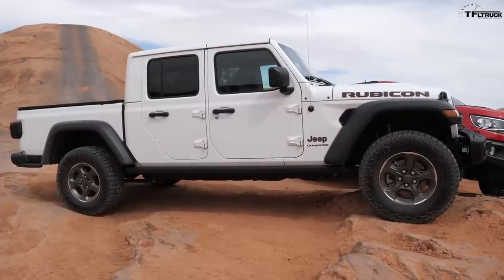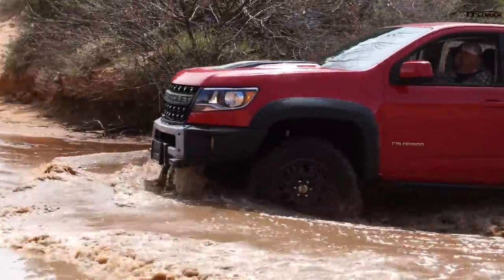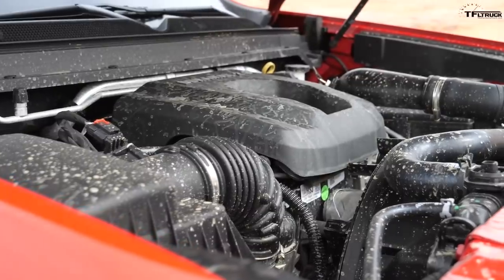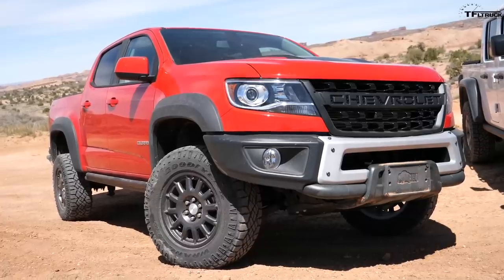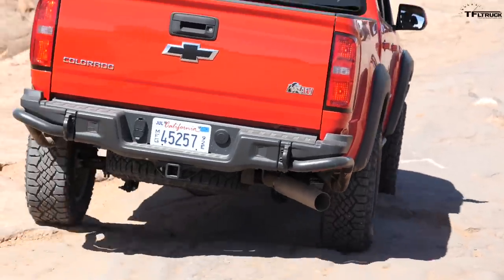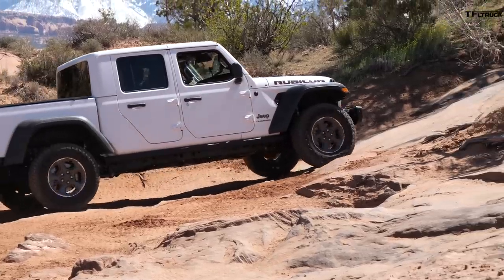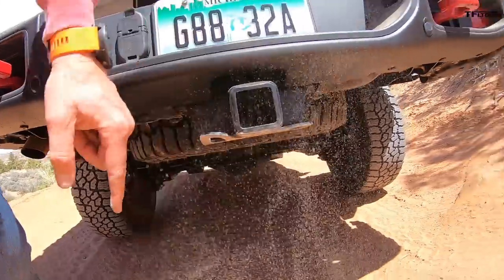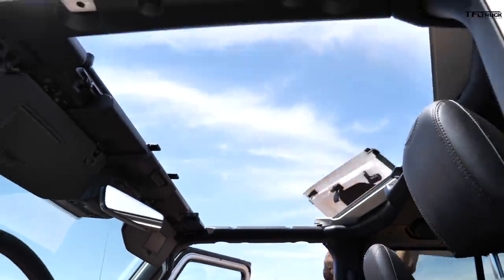2020 Jeep Gladiator vs Chevy ZR2 Bison: Watch These Off-Road Titans Battle it out in Moab, Utah!